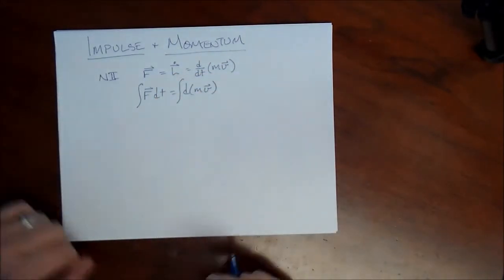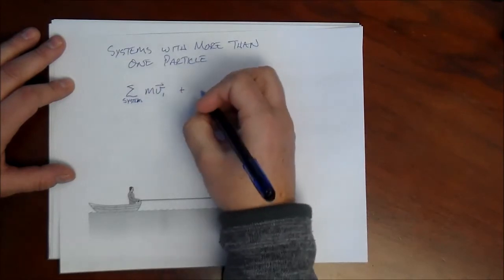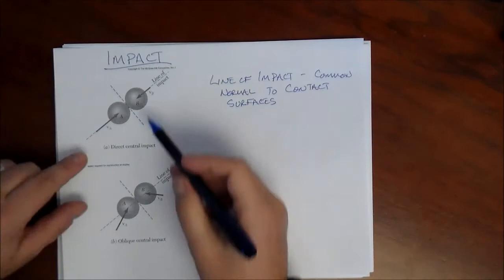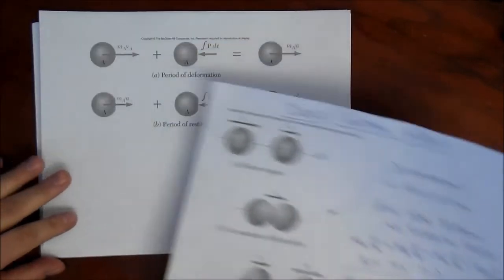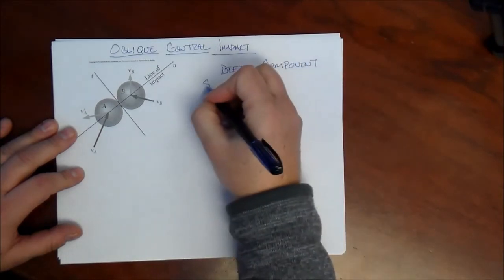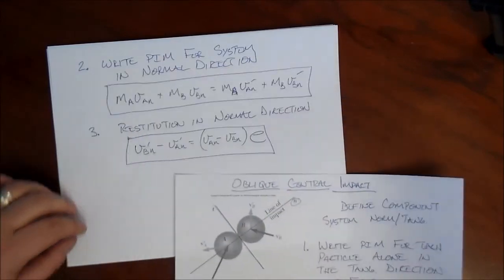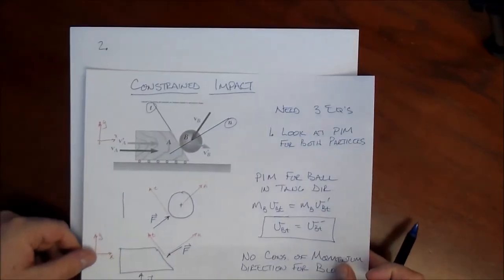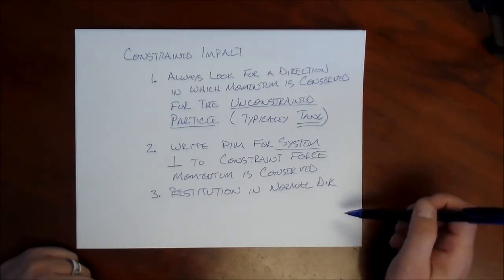Dynamics Lecture 5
Impact